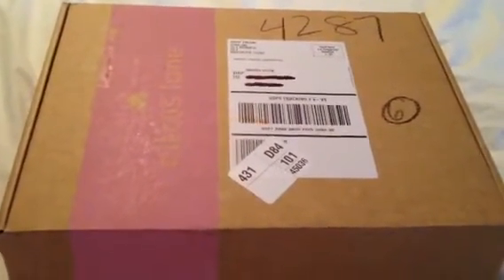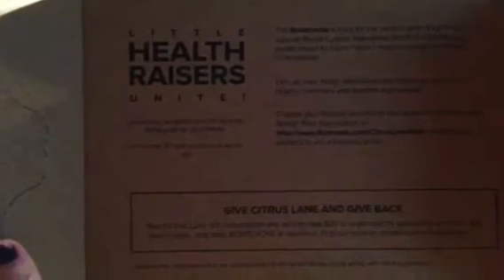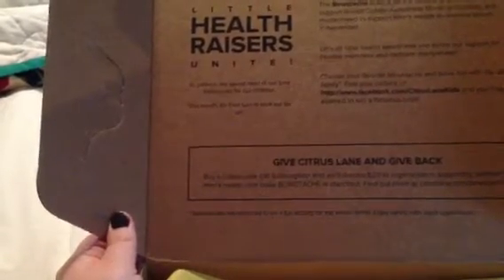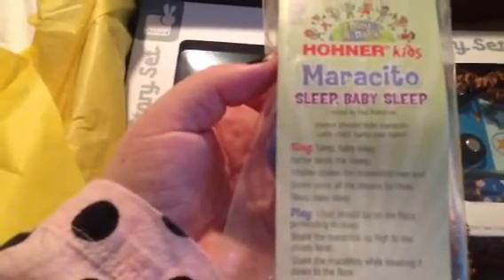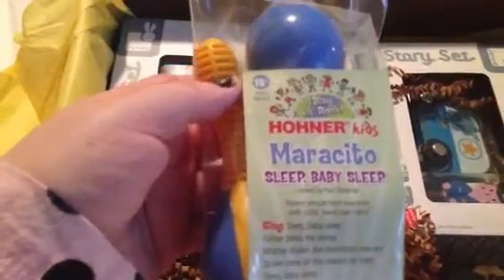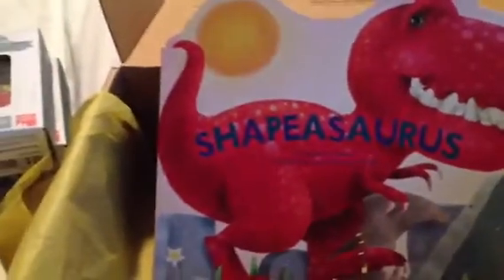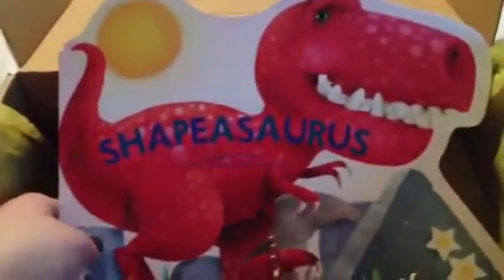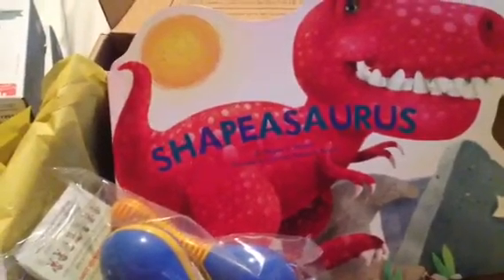October 2014 Citrus Lane box-unboxing for a 25 month old bo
It's time for another citrus lane review! The past few months have been a little disappointing, not bad, just nothing that has blown my socks off.
I definitely liked this box more, but it was still just lacking a little in my mind. They have only sent four items the past few months and nothing with a high value. We will absolutely use everything in the box and it is always fun to see what we are going to get and how much the kids love it. Okay, here are the price breakdowns:

October 2014

Janod Taxi City set- $6.99
Janod Police Story set- $6.99
Hohner kids Maracitos- $10 (could only find them being sold individually for $5 each, we got a set of two)
Shapeasorous book- $9.99

Total value this month: $33.97